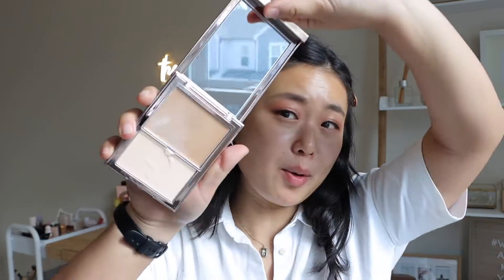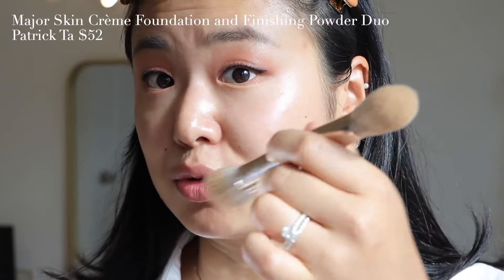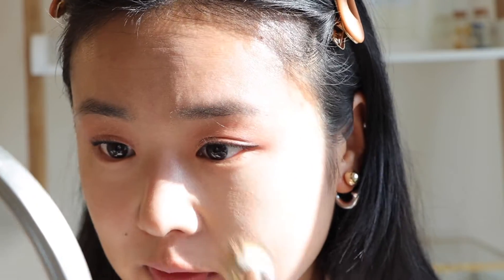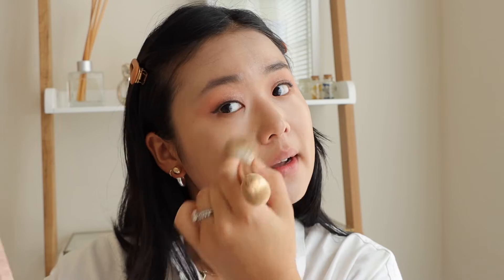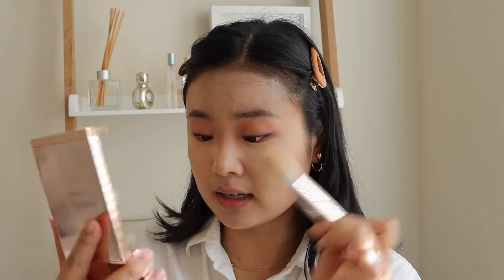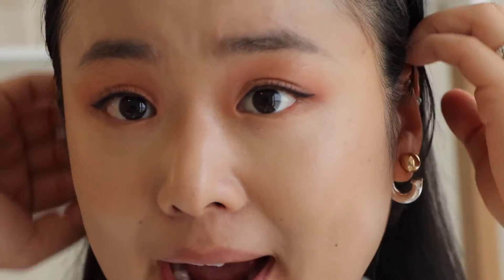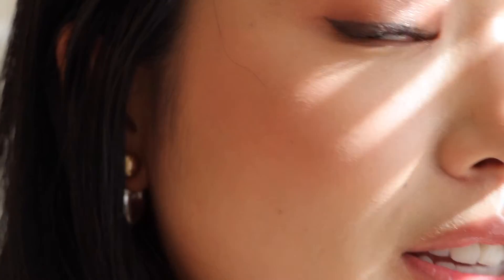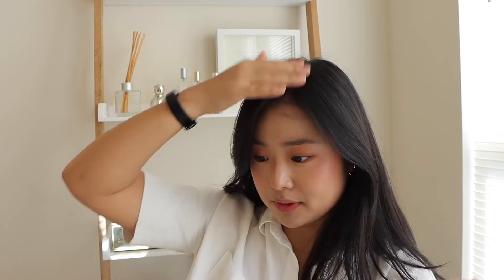*NEW* PATRICK TA MAJOR SKIN FOUNDATION REVIEW + WEAR TEST | is it worth ??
It was about TIME our manZ PTA came out with a foundation !! DID IT DELIVER THO ???
A bit chaotic but I’m getting back into it I swear !!

Major Skin Crème Foundation and Finishing Powder Duo in Light 3
Patrick Ta $52

Dual-Ended Complexion Brush
Patrick Ta $45